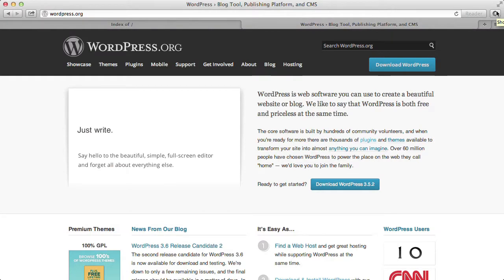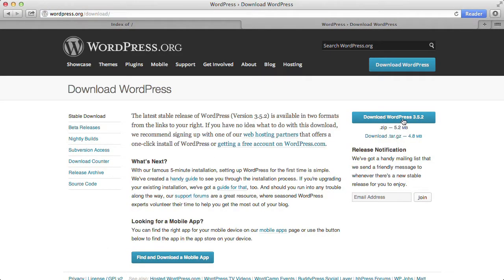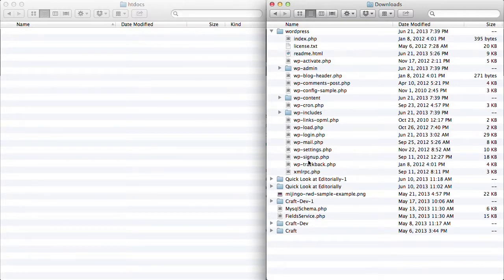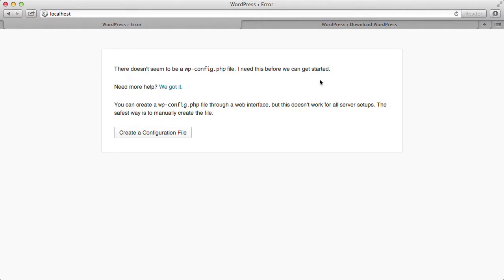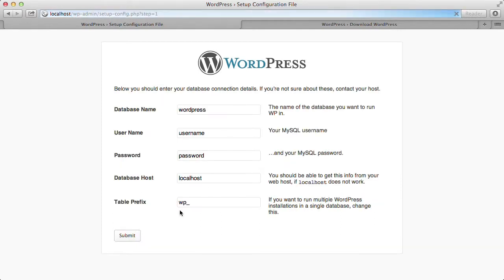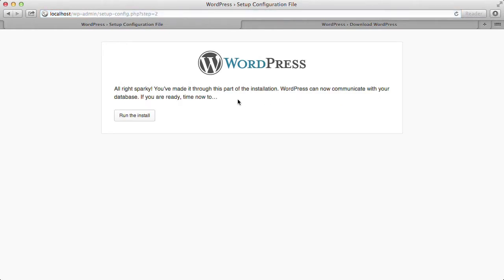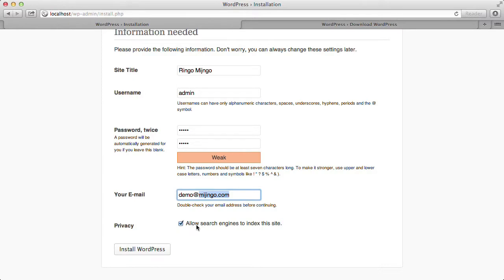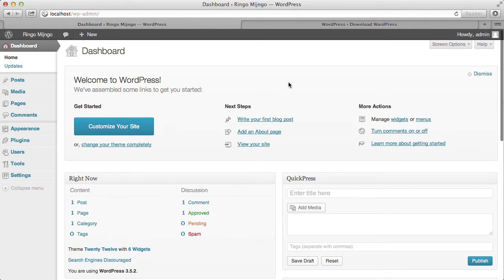Installing WordPress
The famous 5 minute install in only 4 minutes and 30 seconds!

Watch as WordPress veteran John Chandler walks you through how to install WordPress.

This video is an excerpt from John's "Getting Started with WordPress" course.